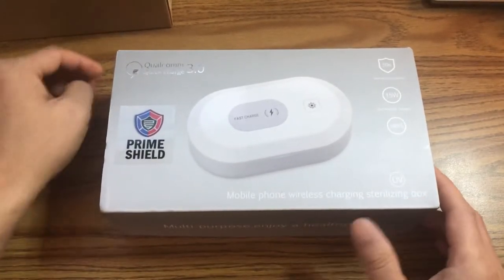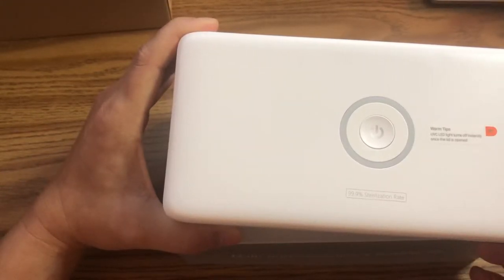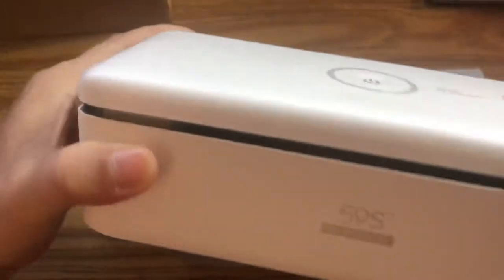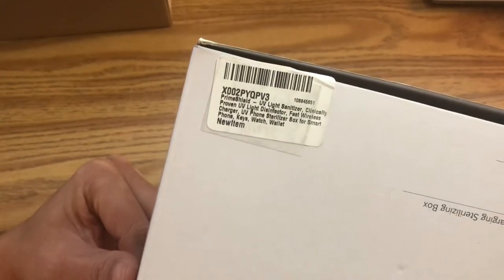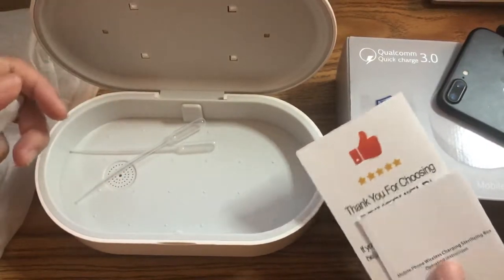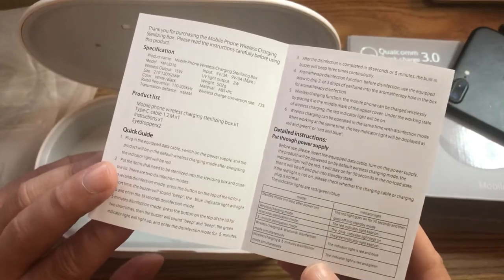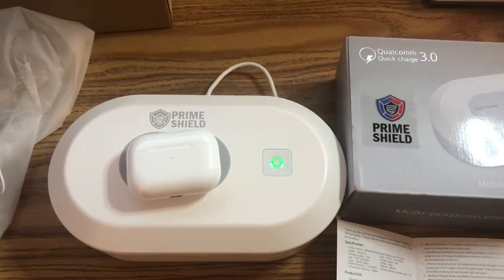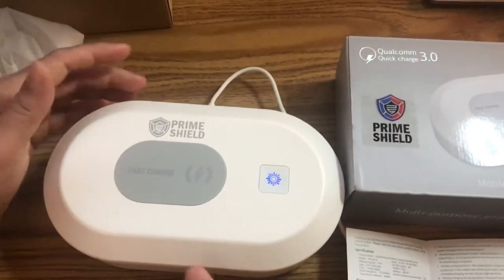Unboxing S95 UVC sanitation box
Xennial’s Unboxing S95 UVC sanitation box

⚡ Proven Effective – Equipped with Dual-UV lights, our portable UV steri-lizing box can keep your cell phone and personal belongings away from potential threats within 30 minutes, allowing you to operate on your daily gadgets in an easy way. EPA establishment number: EPA Est. No. 96933-CHN-1
⚡ Perfect Size to Fit All – Any cell phone up to 6.2 inches (iPhone 11 Pro Max, Samsung Note10 or larger size would not fit) can fit in the UV phone cleaner. What’s more, you can also place your glasses, jewelry, watches, keys, earpods inside the box to get a complete disinfecting bath. Inner Dimension: 7 x 3.8 x 1 inch. Please measure the size before purchase.
⚡ Spa Your Gadgets – With the stunning aromatherapy function of our device. Just a few drops of your favorite essential oil will leave your gadgets with a relaxing smell, turn your office, bedroom or cubicle into a soothing haven of relaxation. Under disin-fection it would have a smell like sunlight burning. Please allow time for dissipation after operation.
⚡ Wireless Charging – The uv light box is also a wireless charger for any iOS/Android QI-enabled devices (supports iPhone 8 or higher model, Samsung S7 or higher model and other Qi enabled phones). Simply place your smartphone on the top of the box and enjoy your cup of coffee.
⚡Auto-off Protection – UV lamps inside the box will turn off automatically once you open the magnetic switch cover, protecting you from exposure to ultraviolet light. Feel safe to keep our certified product on your table top. However, we still suggest keeping the device away from children.